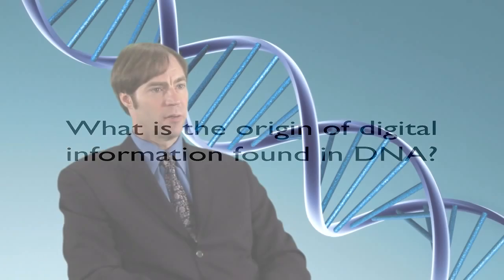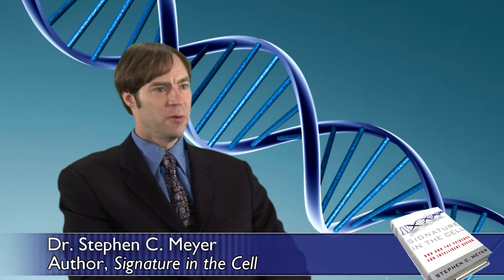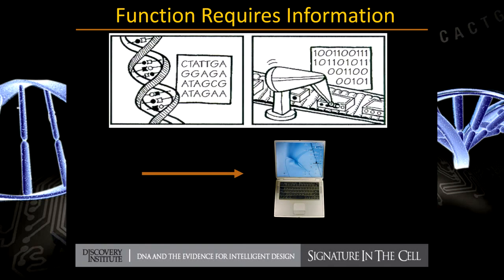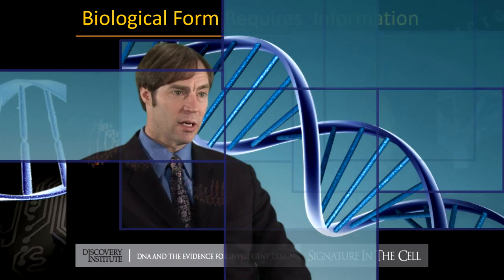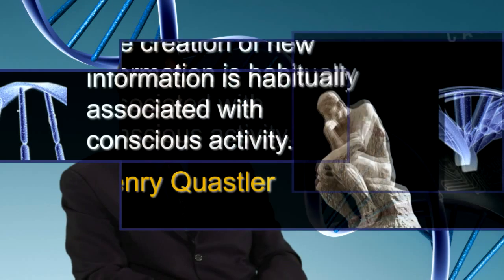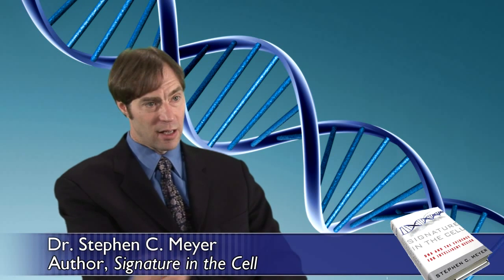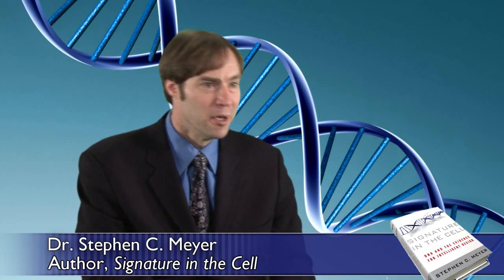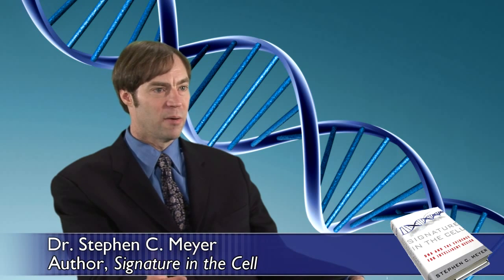Stephen Meyer on Intelligent Design What is the origin of digital information found in DNA?